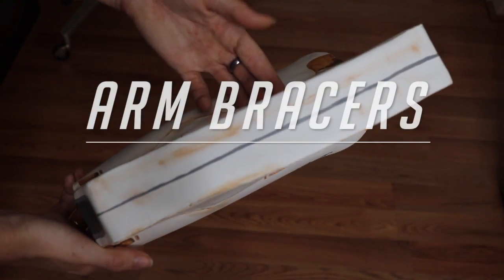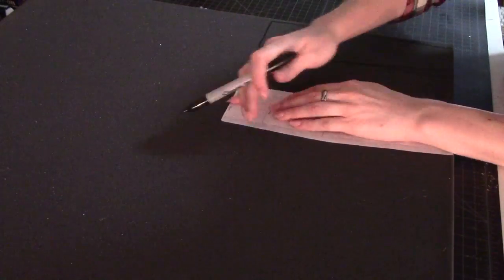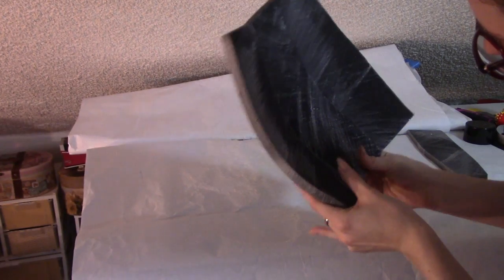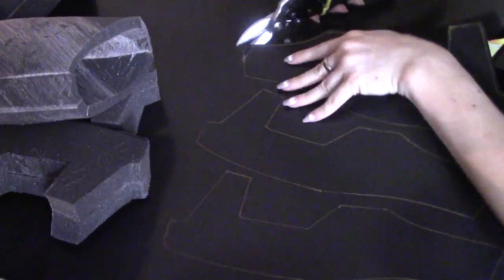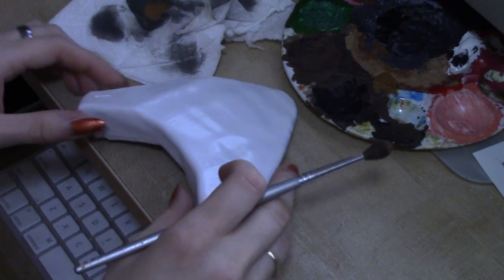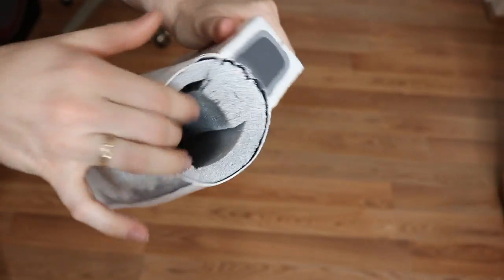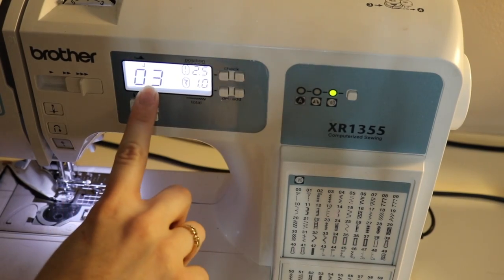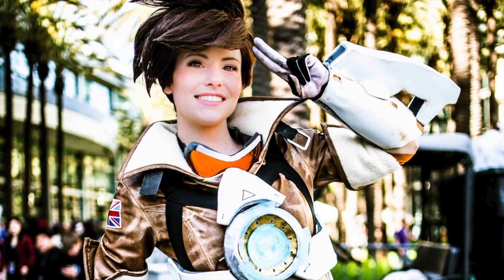Tracer Cosplay Tutorial - Arm Bracers & Gloves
✿ TIME CODES
0:10 - Arm Bracers
7:49 - Gloves

Please Google products to find them at a store near you:

- Chronal Accelerator -
R55 foam
Razor blade
74 Foam spray glue
Black Worbla
Plastidip
White gloss spray paint
Brown & gray acrylic paint
- Gloves -
White & Black spandex
Acrylic paint

Craft foam will mold similarly with heat and will work in place of the Worbla for this tutorial, but the Worbla will definitely give you a better molded, and sturdier build.

Axceleration
4225-H Oceanside Blvd #352

✿ FAQ:
WHAT CAMERA DO YOU USE? » This video was filmed on a Canon EOS Rebel T6i + a 18-55mm Lens
WHAT SEWING MACHINES DO YOU USE » Sewing: Brother XR1355, Serger: Brother Lock 1034D.

✿ MUSIC
“Loophole Fragment” - Silent Partner
“Fresh Start” - Silent Partner
“End of Summer” - The 126ers
“Locally Sourced” - Jason Farnham
“Full Speed Ahead” - Silent Partner